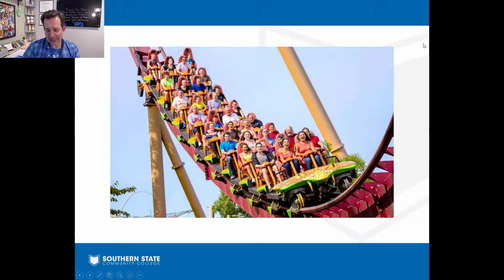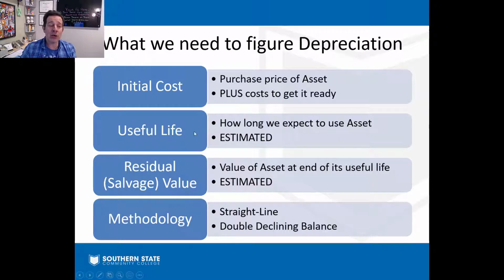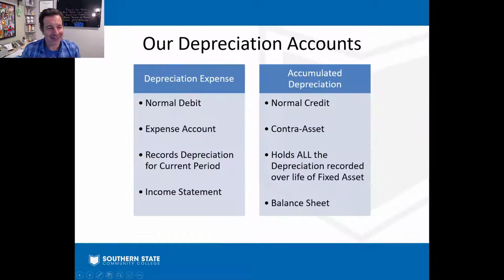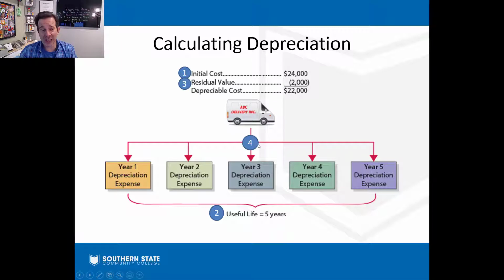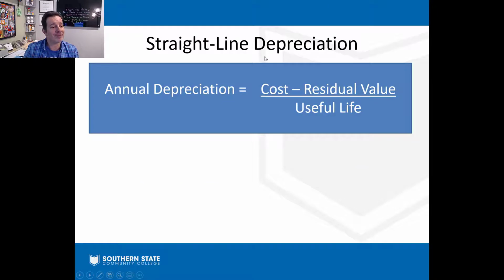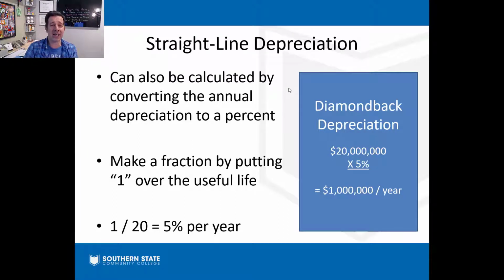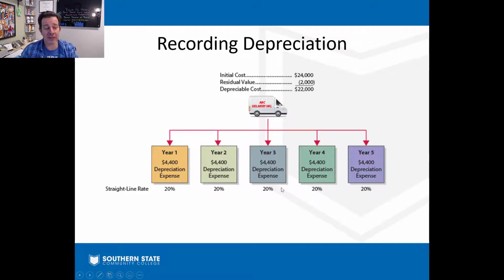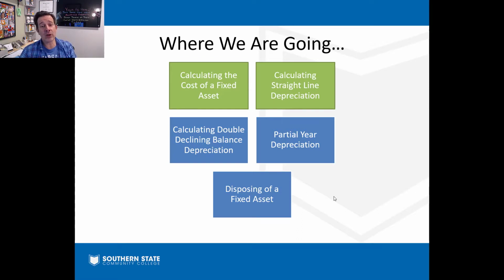ACCT 1101: Calculating Straight Line Depreciation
How to calculate and record Straight-Line Depreciation